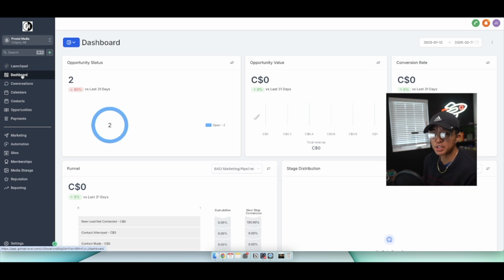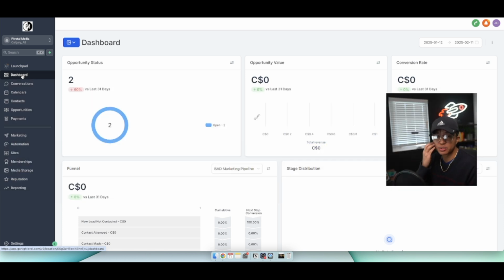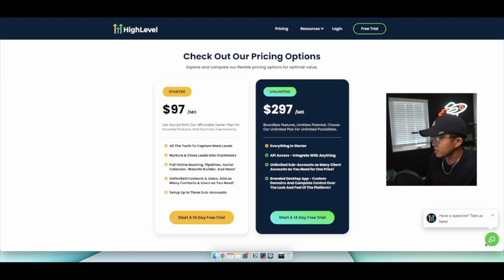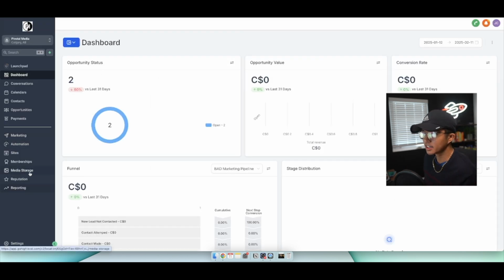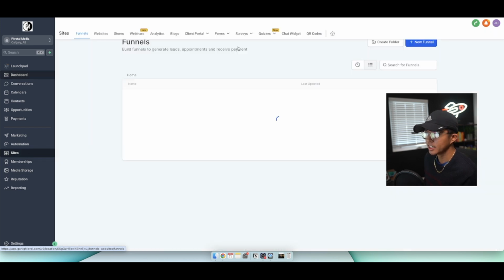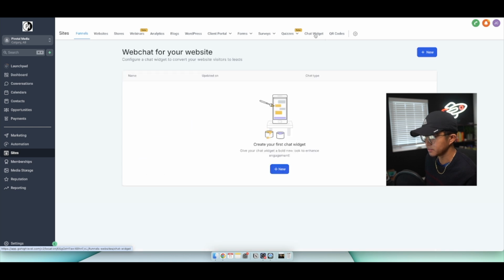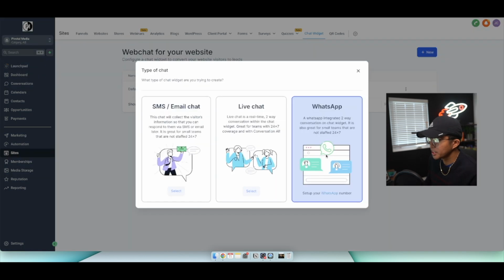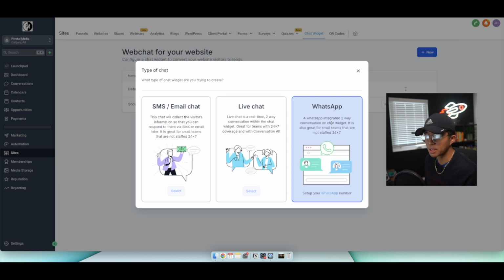How To Add A WhatsApp Chat Widget In GoHighLevel: Step-by-Step Guide!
Want to connect with leads and customers through WhatsApp on GoHighLevel? In this tutorial, we’ll show you how to add a WhatsApp chat widget to your GoHighLevel funnels or website. Learn how to generate a WhatsApp chat link, embed it into your chat widget, and customize it for a seamless user experience. We’ll also cover third-party tools and automation options to enhance customer interactions. Whether you’re using WhatsApp for sales, support, or lead generation, this guide makes it simple. Watch now and set up your WhatsApp chat widget in minutes!